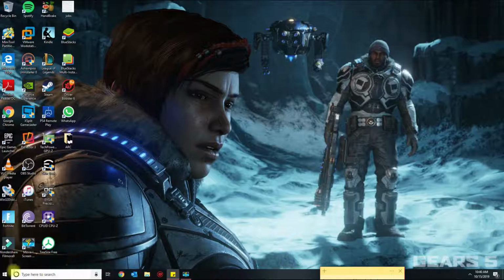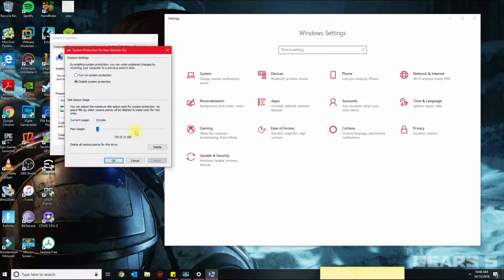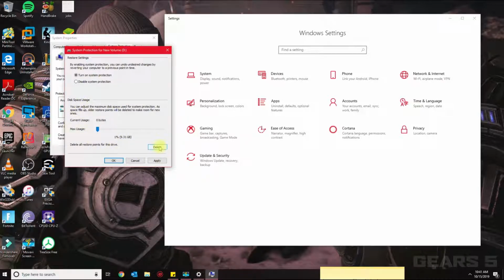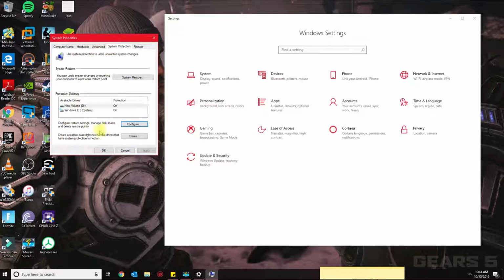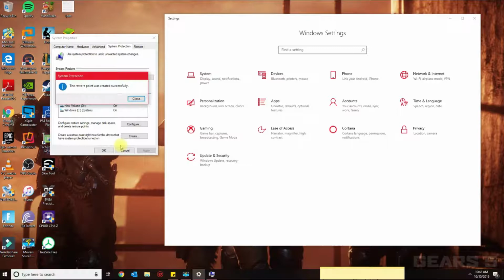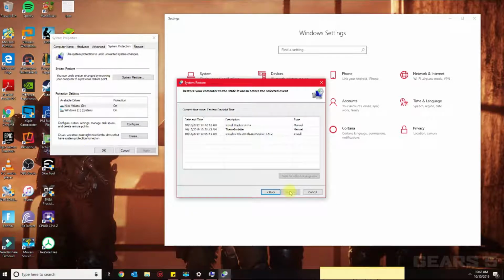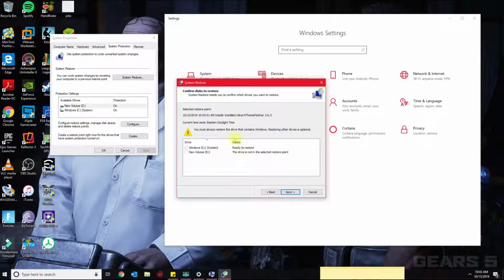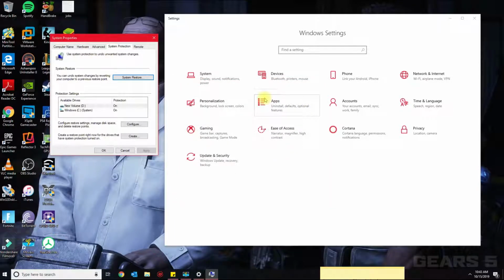How to use System Restore on Windows 10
System Restore isn't enabled by default, but you can configure the feature with these steps:

Open Start.

Search for Create a restore point, and click the top result to open the System Properties experience.

Under the "Protection Settings" section, select the main "System" drive, and click the Configure button.

Select the Turn on system protection option.

Once you complete the steps, Windows 10 will create a restore point automatically when applying a new update or when specific system changes are made.

System Restore isn't a feature that you can enable globally. It's only available for system drives (the one that has the OS installed on it).